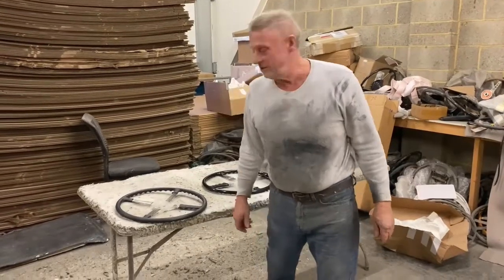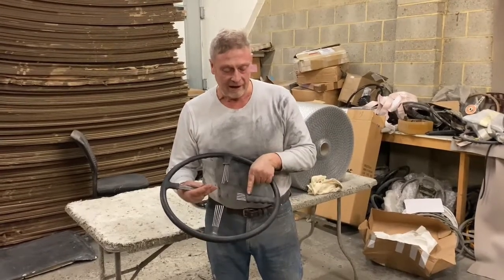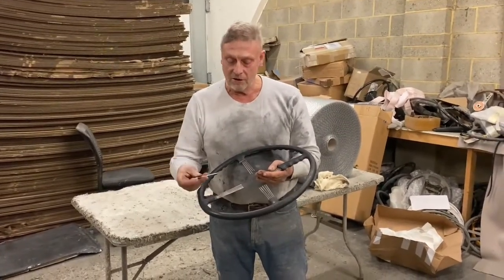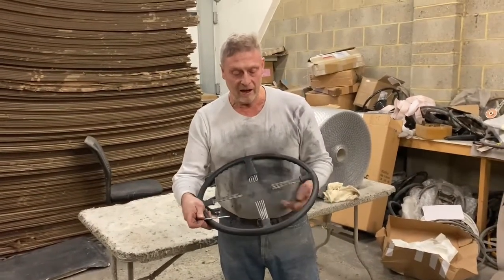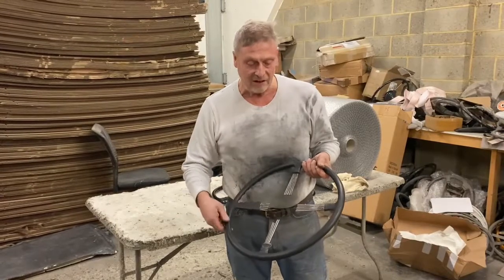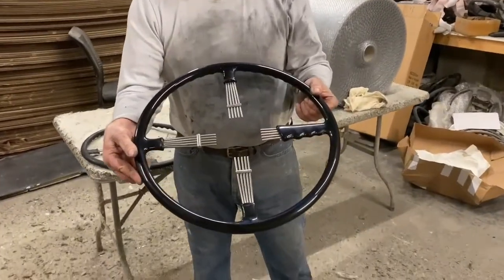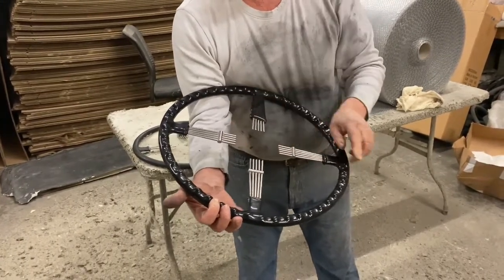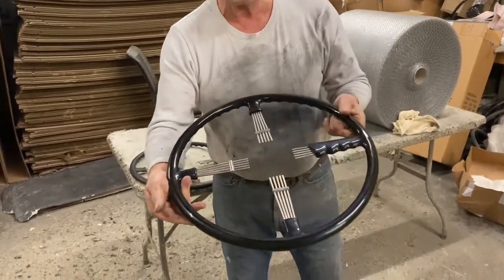Frank Ashby Steering Wheel Restoration